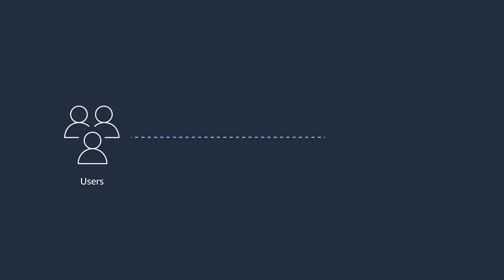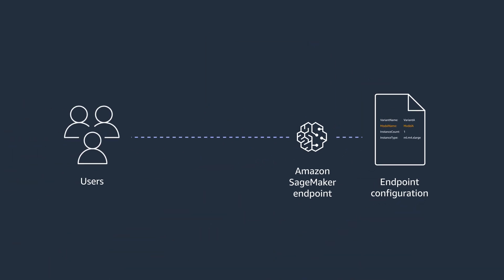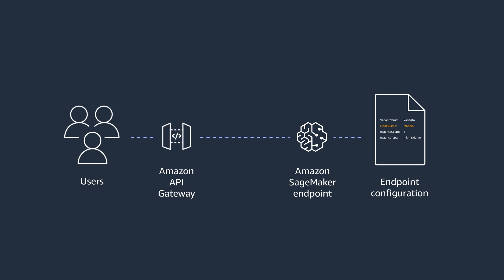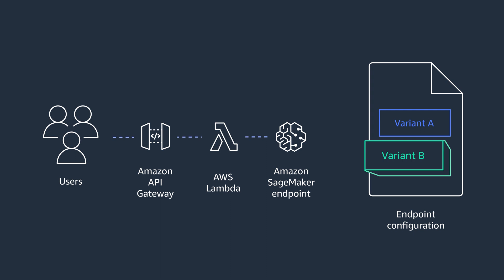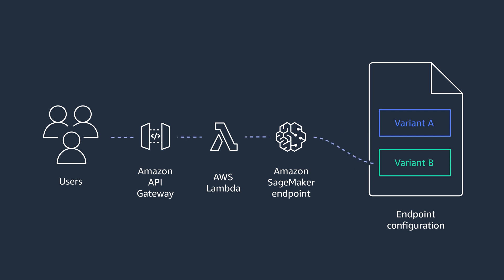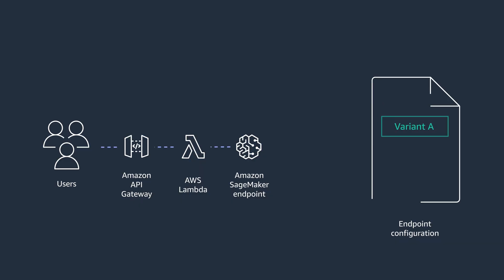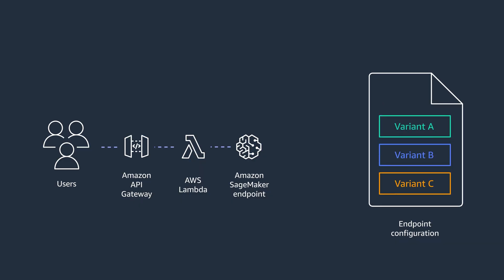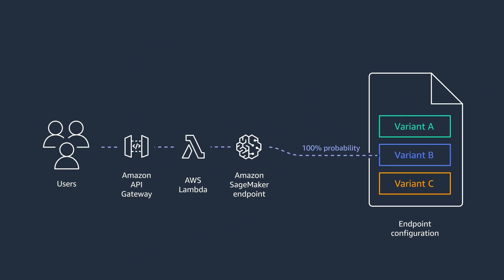Back to Basics: Deploy Your Machine Learning Model for Real-Time Predictions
You've collected, cleaned and prepared your data, chose the right machine learning algorithm, and trained a model. Now you're ready to test your model with real users and will need to decide the best way to deploy it into production. In this episode, Gonzalo covers the basic patterns to deploy your machine learning model into production for real-time predictions.